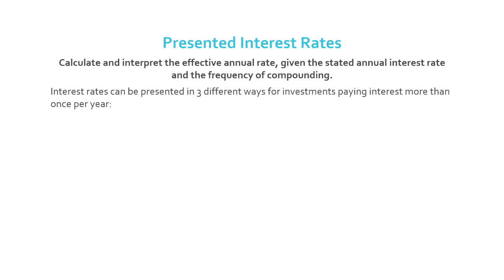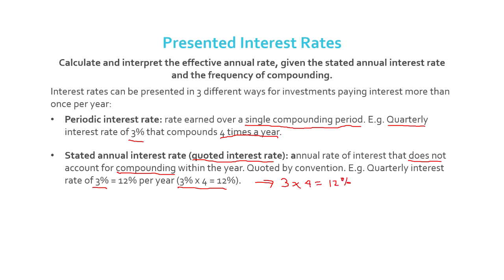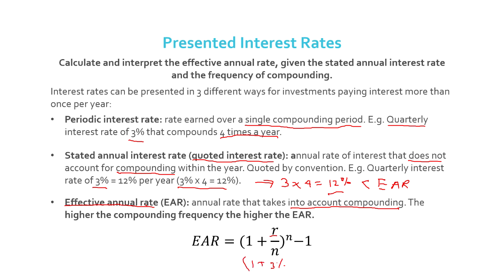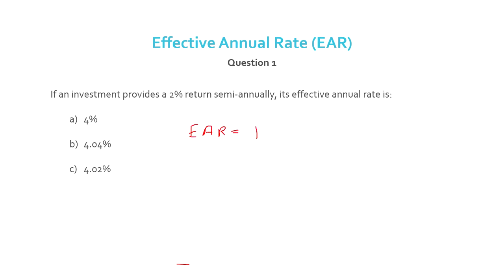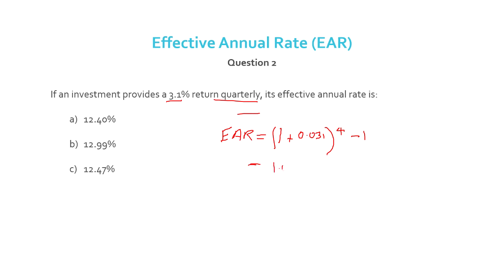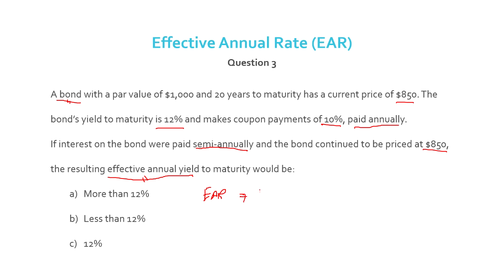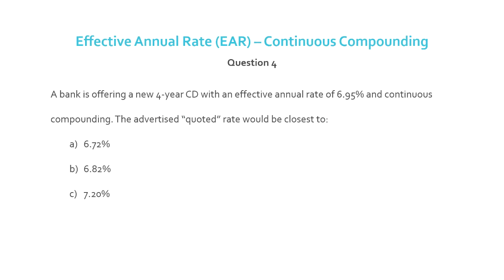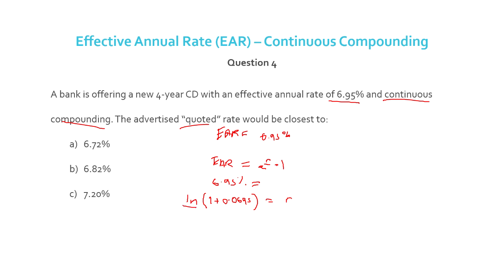CFA 1 Quantitative Methods - Effective Annual Rate (EAR) + Problem Questions 2020 CFA Preparation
CFA Level 1 Quantitative Methods Reading 6 - The Time Value of Money. Effective Annual Rate (EAR) along with a couple of exam style problems to help reinforce and solidify your understanding. We also explore other ways in which an interest rate may be presented and the benefits of representing interest in the form of an effective annual rate. An example in which you are required to calculate EAR could be as follows:

1. If an investment provides a 3.1% return quarterly, its effective annual rate is:
(a) 12.40%
(b) 12.99%

CFA® and Chartered Financial Analyst® are registered trademarks owned by CFA Institute.

CFA 2020 exam problems questions effective annual rate EAR 2021 cfa institute solutions texas instruments BA II plus calculator preparation help tutorial study